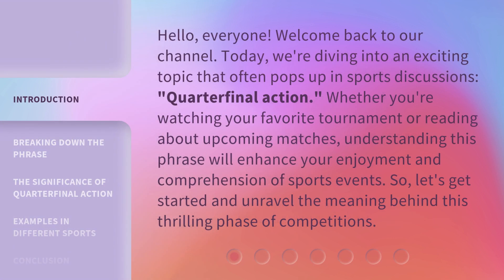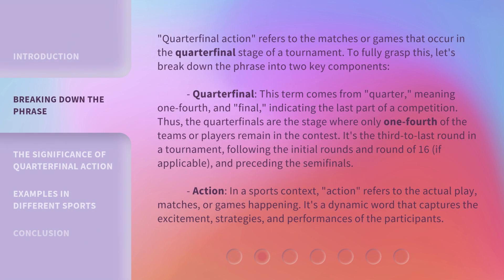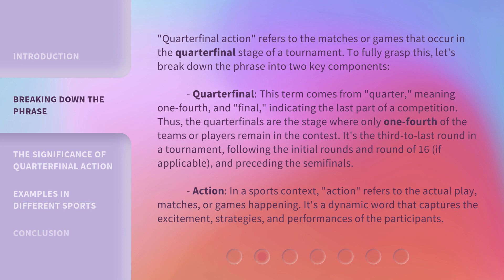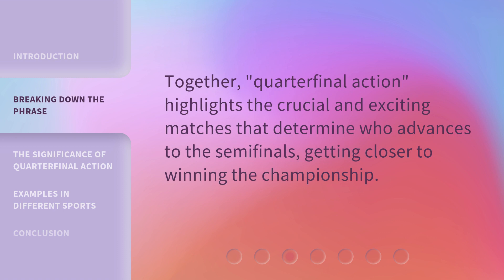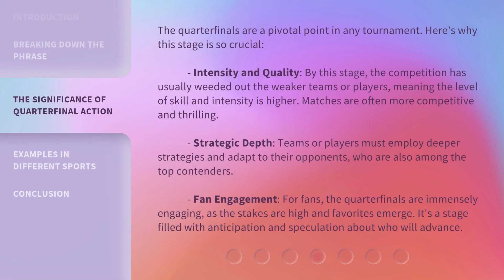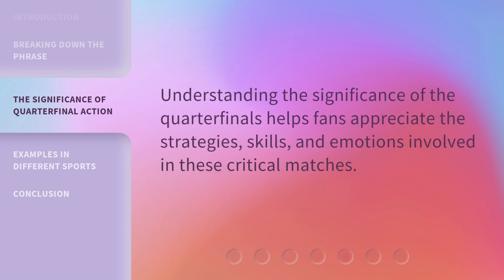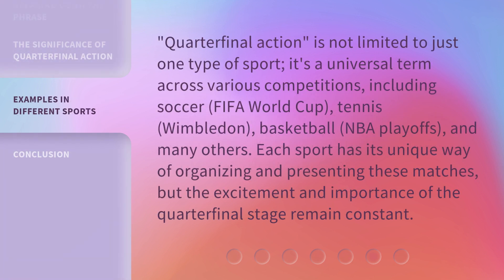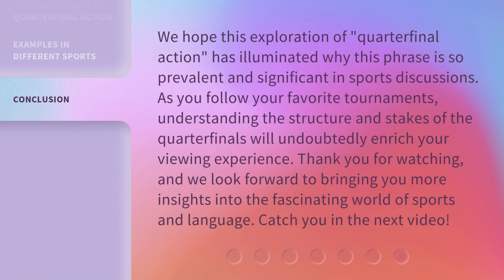Unraveling the Excitement: Understanding "Quarterfinal Action" in Sports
Unraveling the Excitement: Understanding 'Quarterfinal Action' in Sports • Discover the thrill and intensity of 'Quarterfinal Action' in sports as we break down what it means and why it's so exciting to watch. Get ready to dive into the heart-pounding world of quarterfinal matchups!

00:00 • Introduction - Unraveling the Excitement: Understanding "Quarterfinal Action" in Sports
00:39 • Breaking Down the Phrase
01:50 • The Significance of Quarterfinal Action
02:48 • Examples in Different Sports